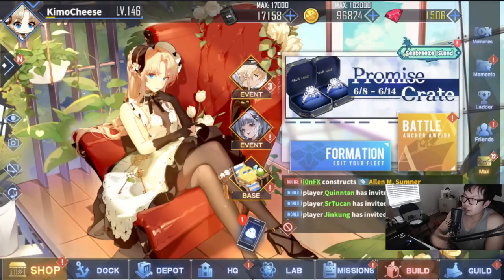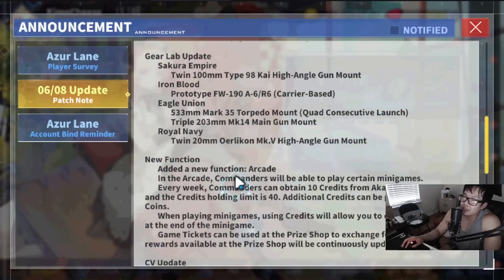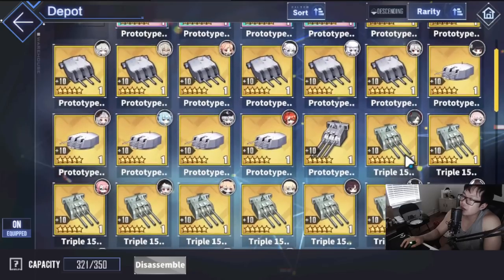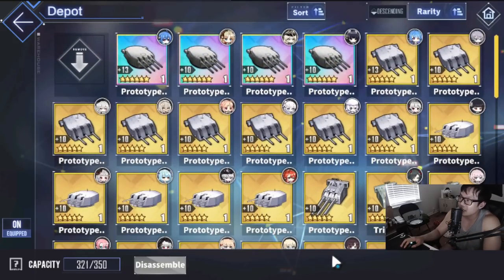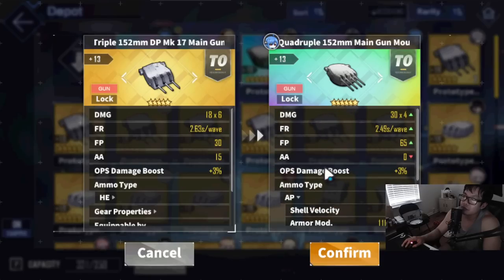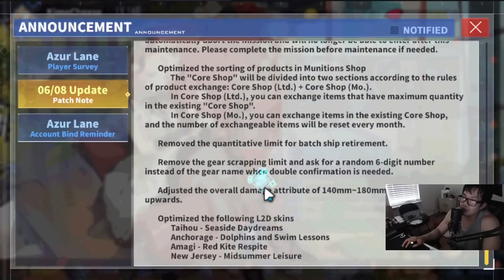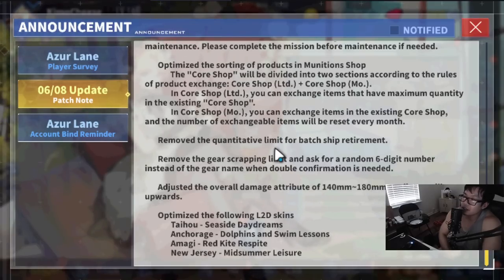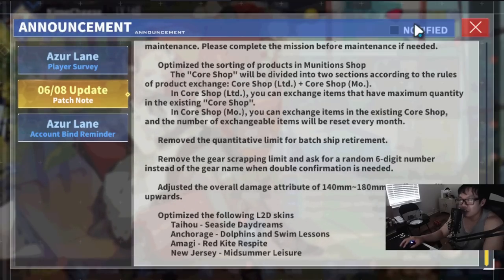A HUGE UPDATE FOR LIGHT CRUISERS?! | Azur Lane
Plymouth stocks keep rising.